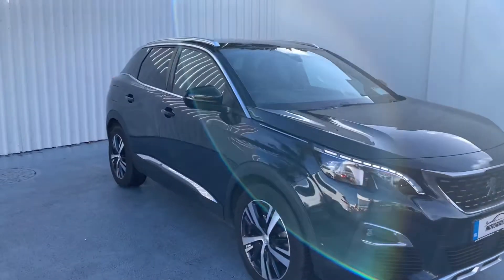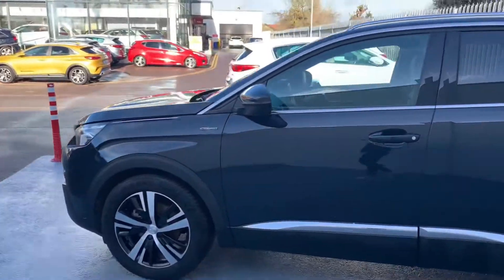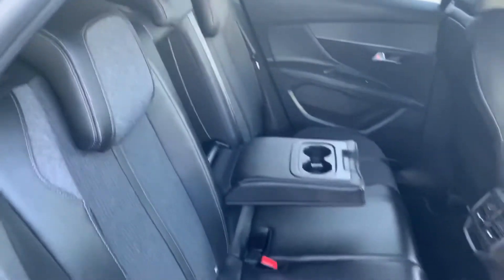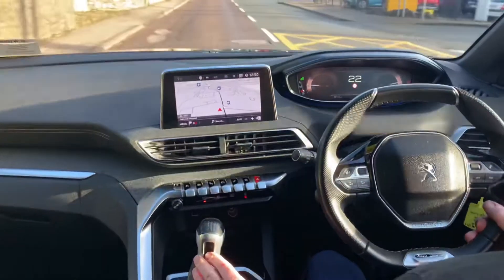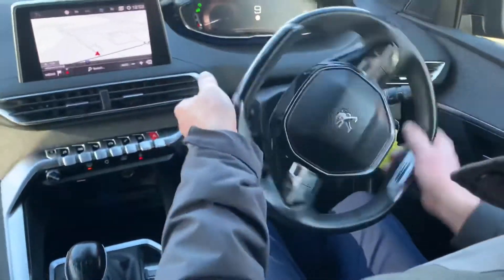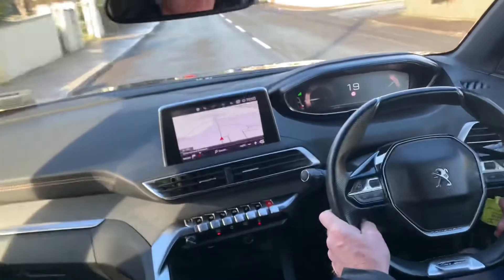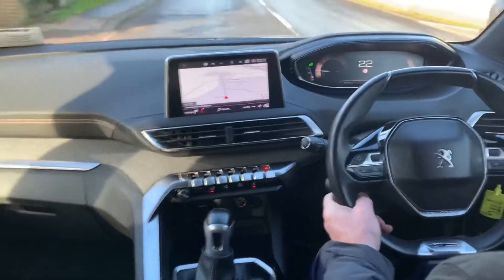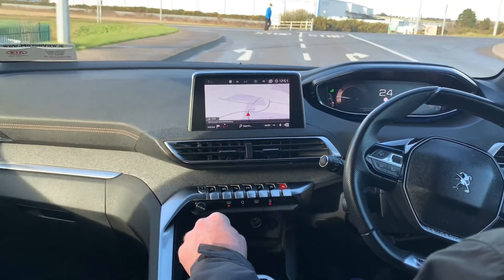Peugeot 3008 Gt Line 191